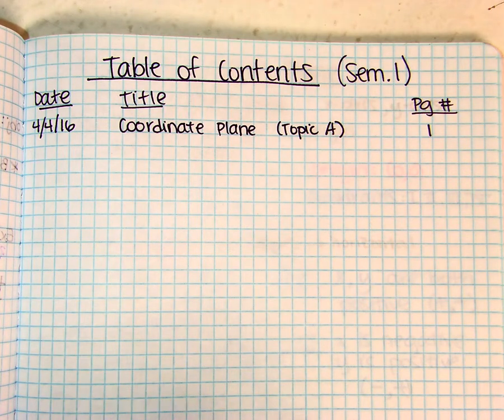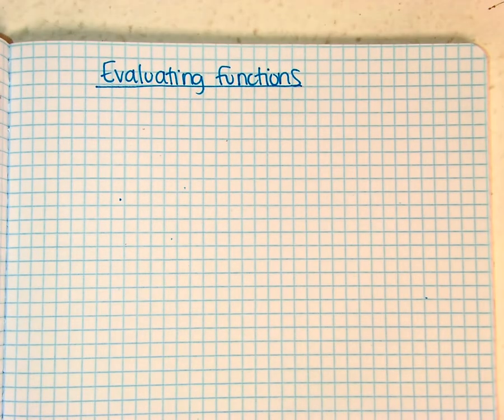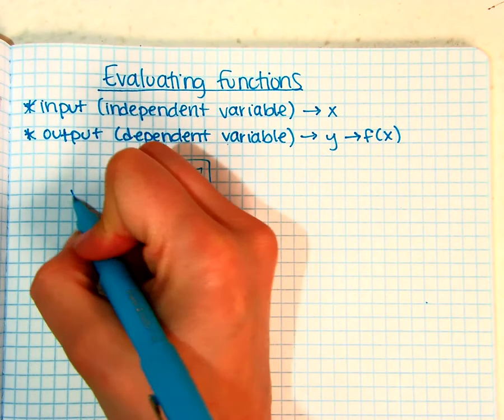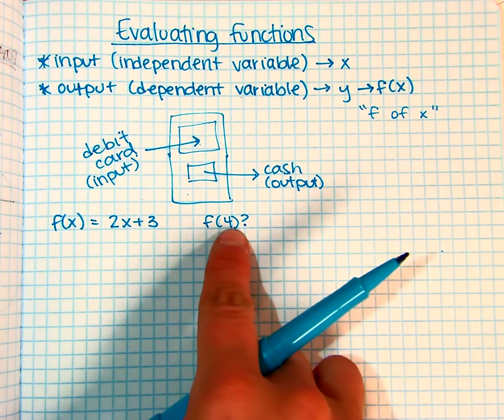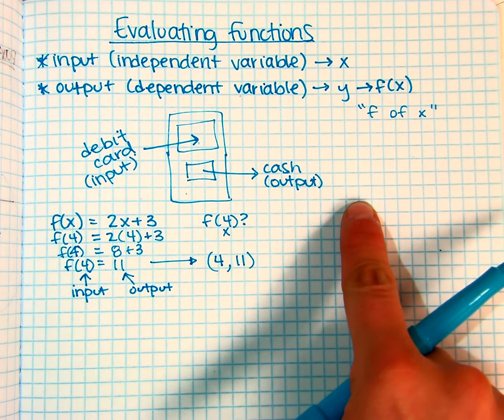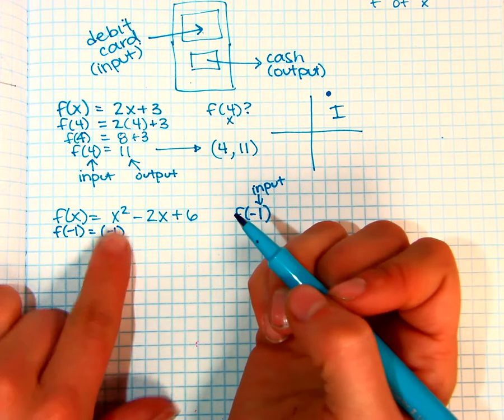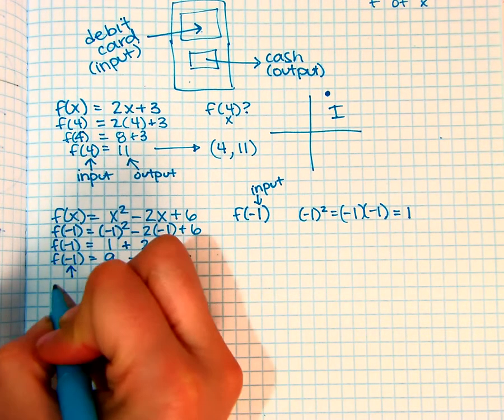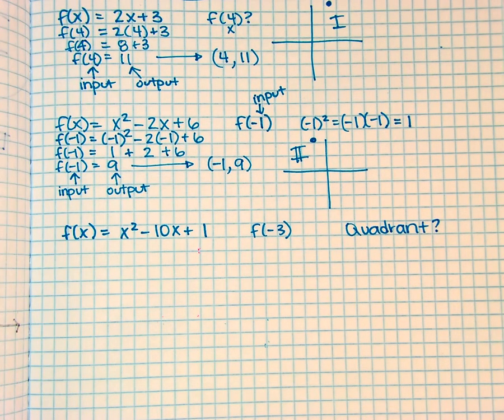Evaluating Functions Topic B